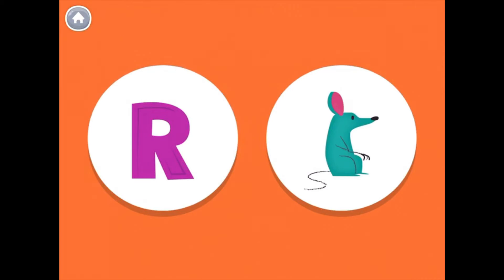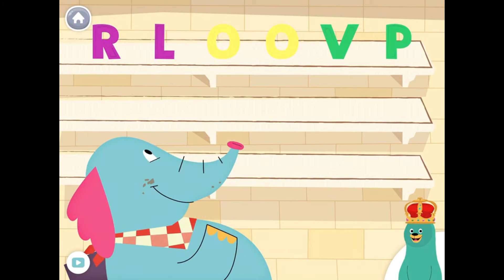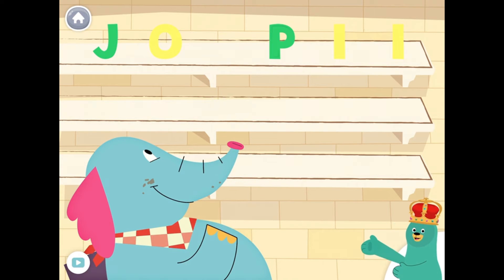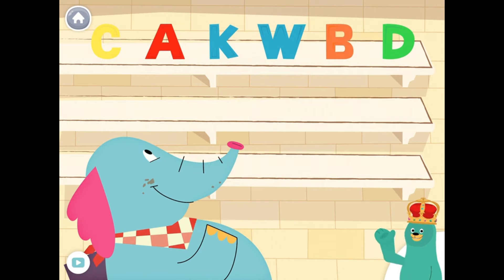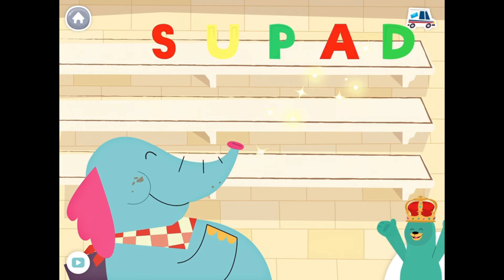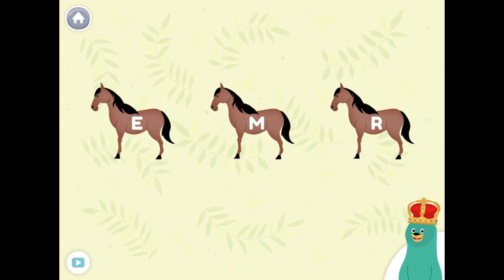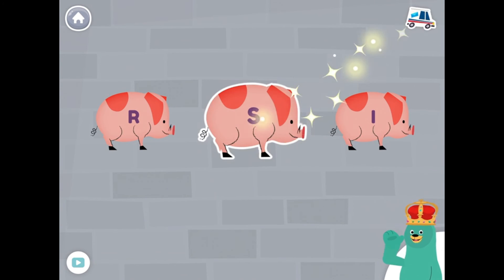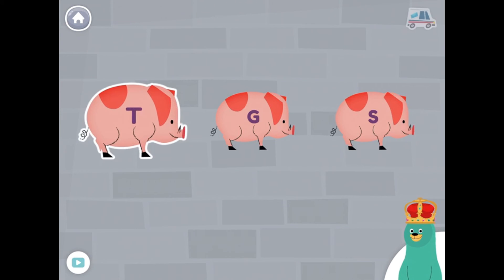Preschool||LKG||UKG||Learn Alphabet R || Alphabet with Phonics||MoonKidsTV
Hi Kids,

In this video we are going to learn Alphabet R
ABCs & 123s Learning Collection by Moonkids TV. A Combination of our Big Hit Videos for Kids to Learn the Alphabet & Counting Numbers with Cute Animation & Catchy Nursery Rhymes Songs.